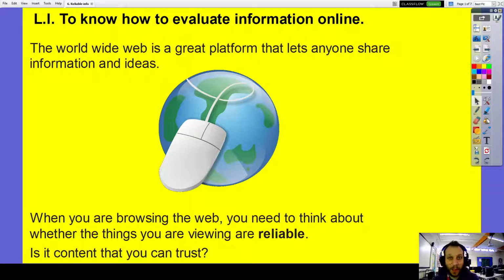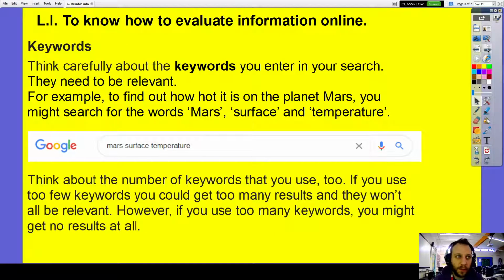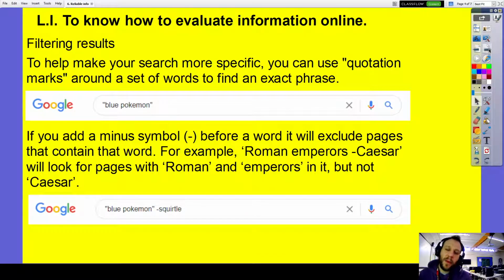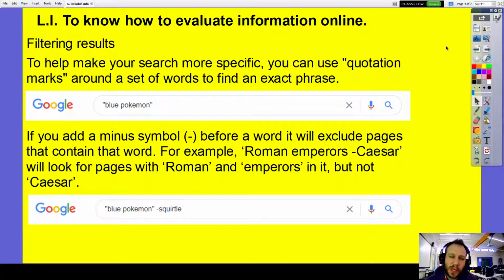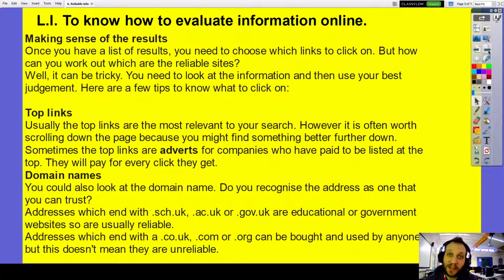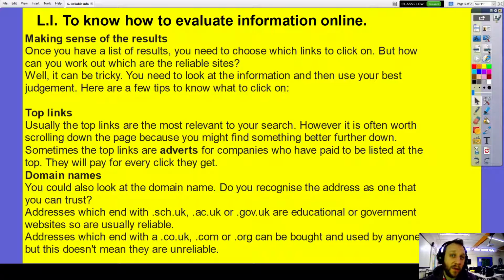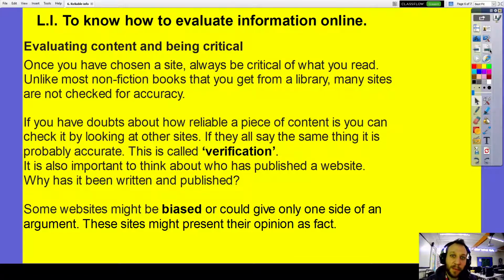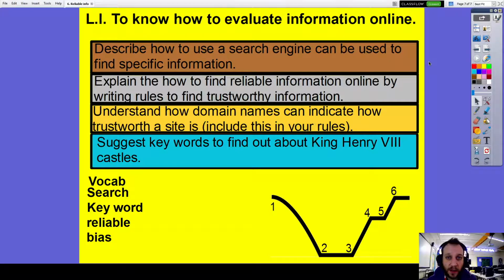Evaluating Information Online